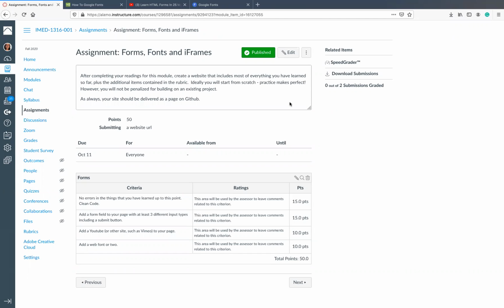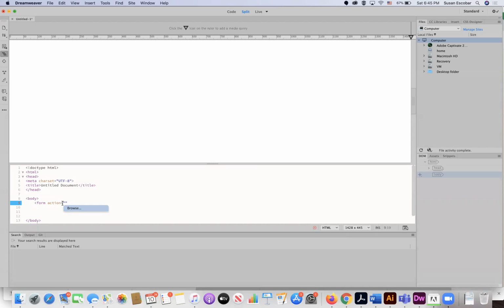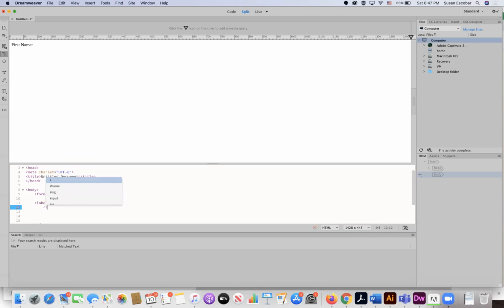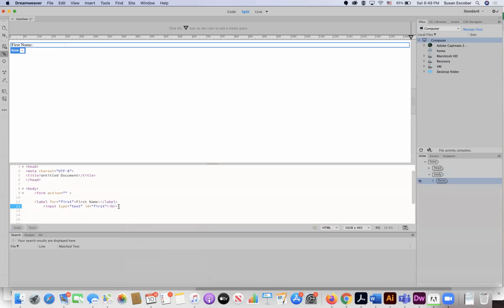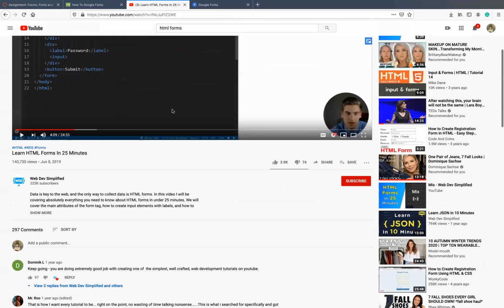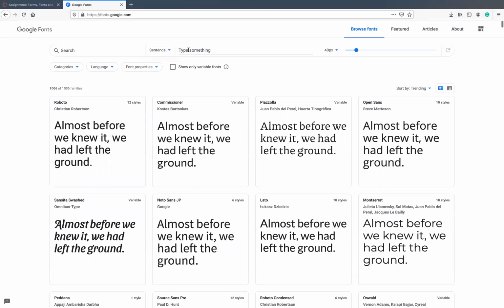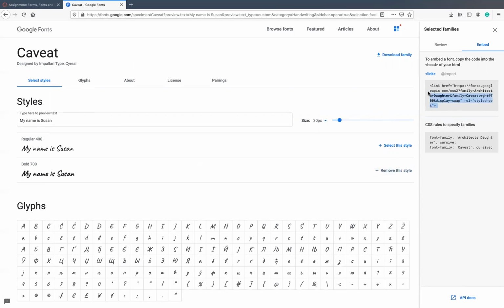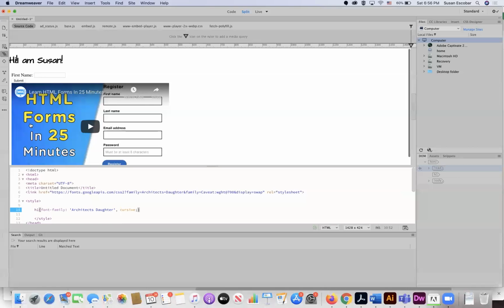forms and frames